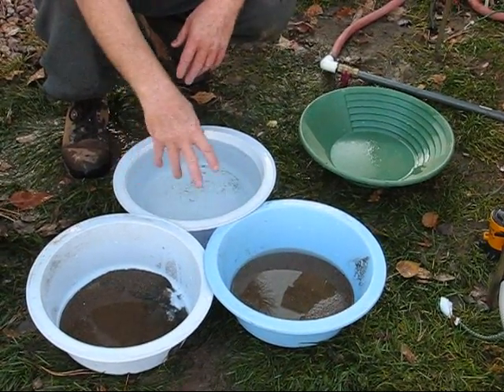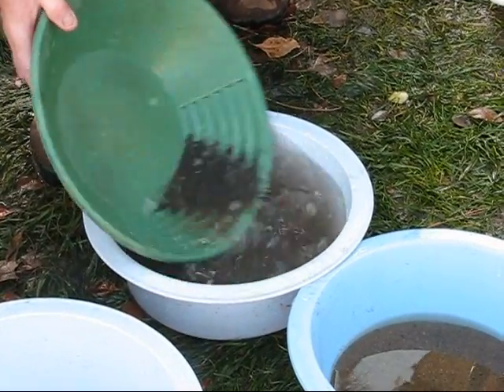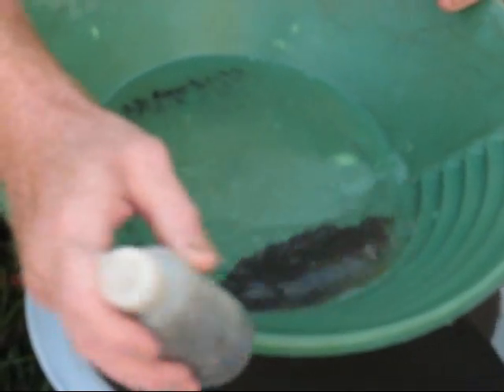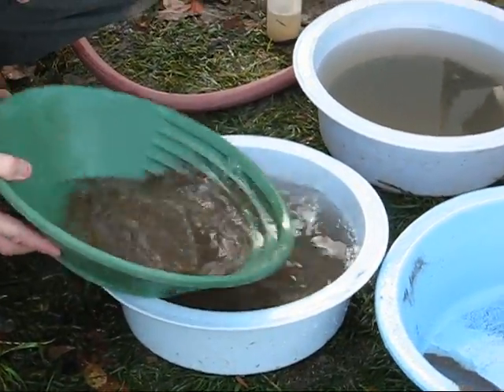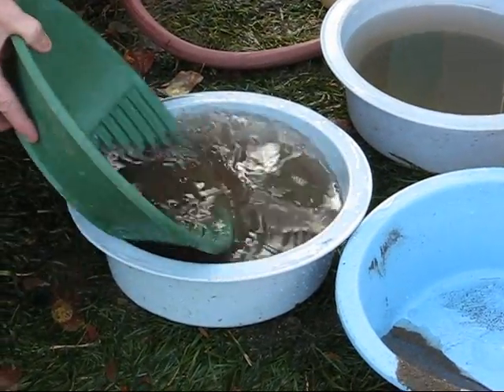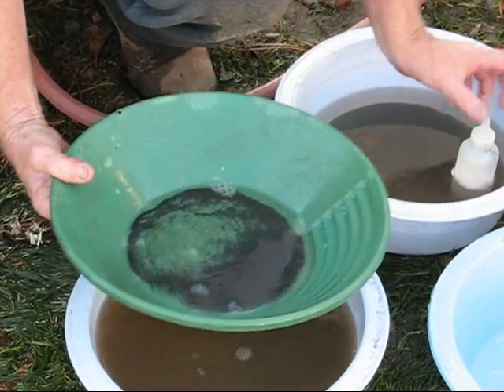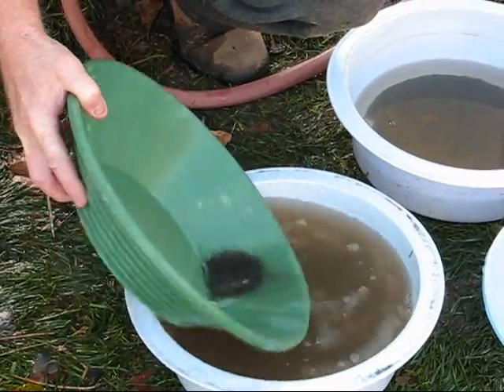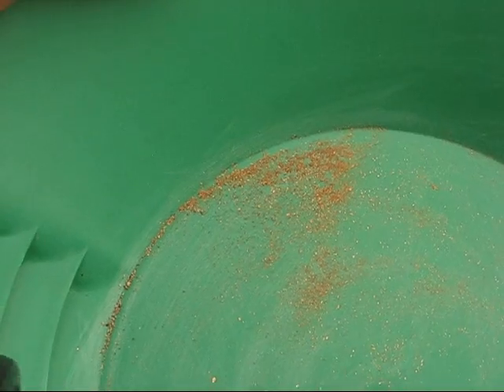Fine Gold Recovery Test part 2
Red continues his experiment with a new type of matting that show promise for fine gold recovery.